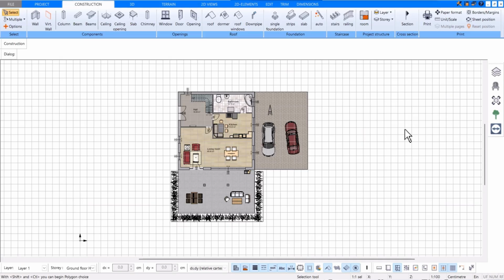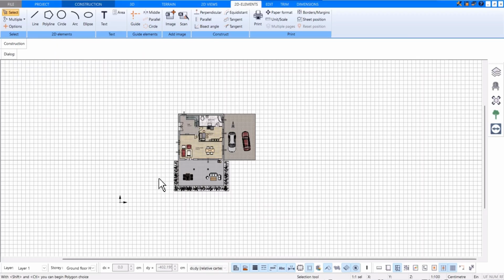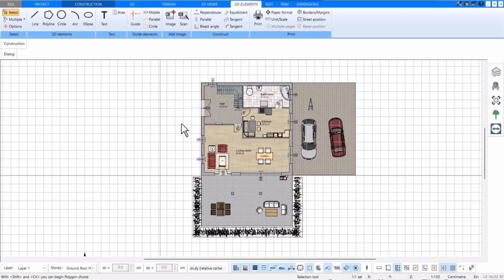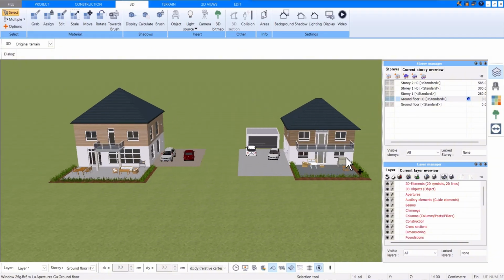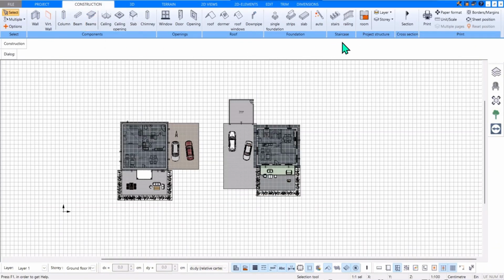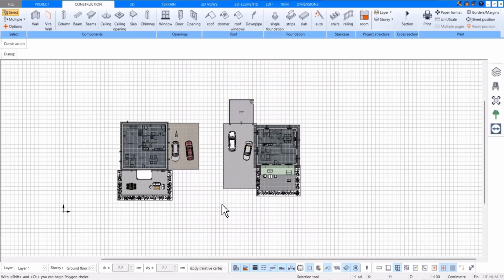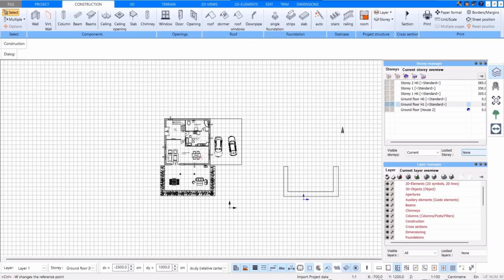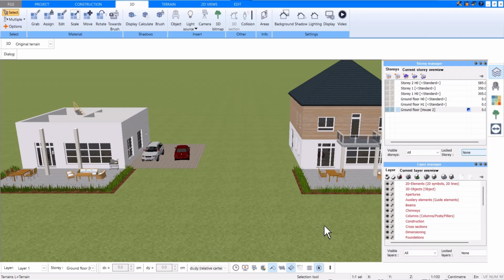Plan Multiple Buildings in One Project with Plan7Architect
Planning multiple buildings in one project with Plan7Architect: this video is about designing several structures on one site, such as a main house with a garage, a guest house or a garden shed. Useful for site planning and larger residential projects.